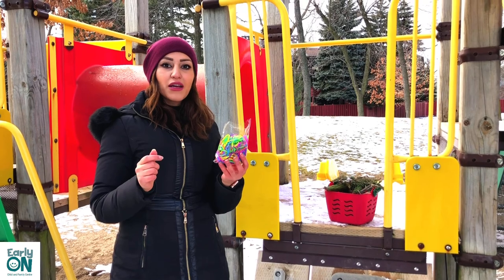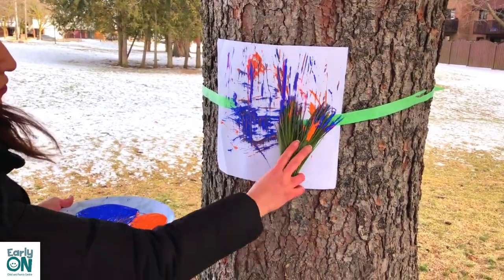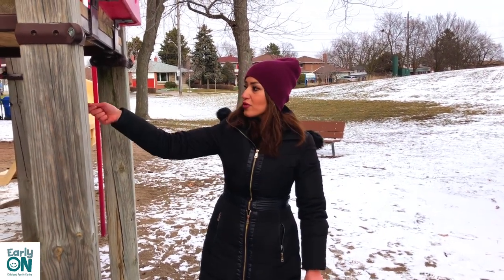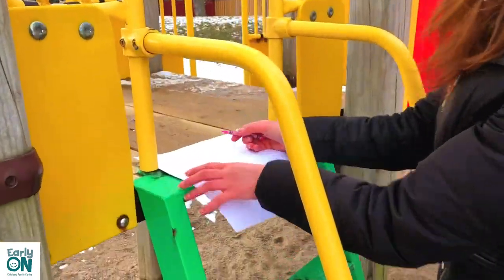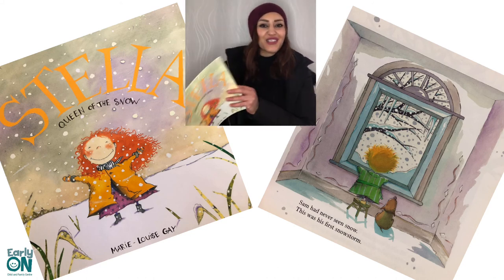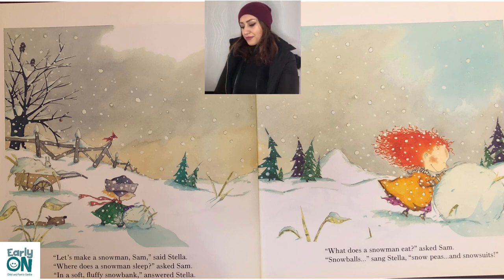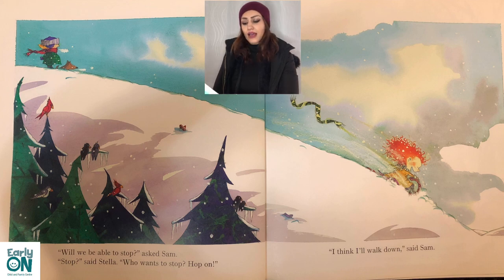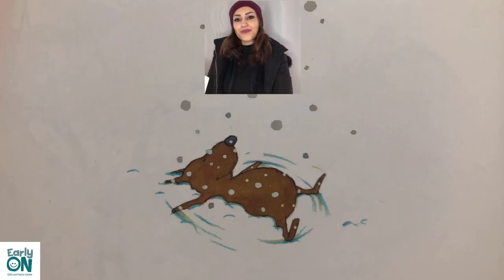Outdoor Fun: Episode 6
Welcome to Outdoor Fun! In this episode, we will take a trip to the neighborhood park where we trace nature, stamp cookie cutters in snow, make a snowman, and paint using nature items.

Facilitator: Haley, RECE

BOOK: Stella Queen of The Snow
Author: Marie-Louise Gay
Groundwood Books, 2000